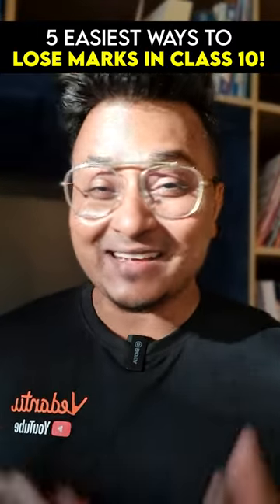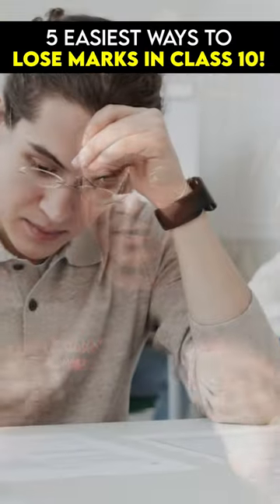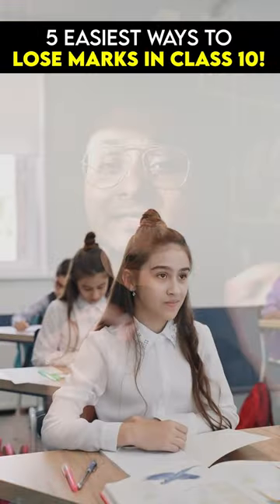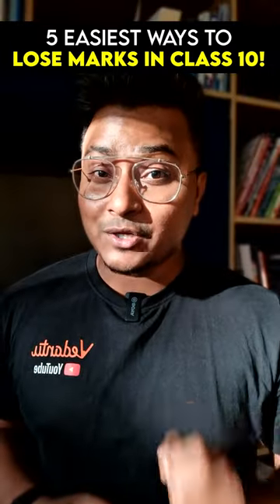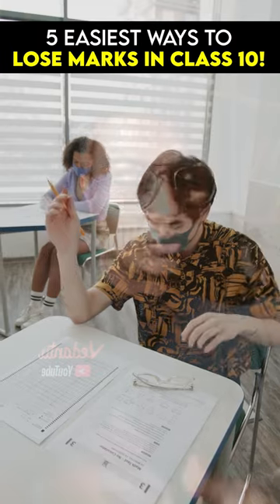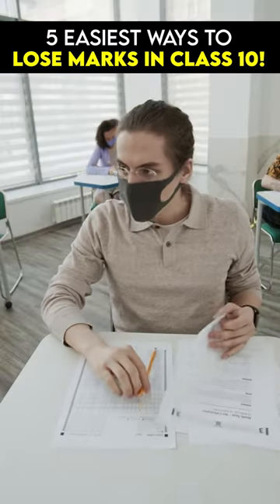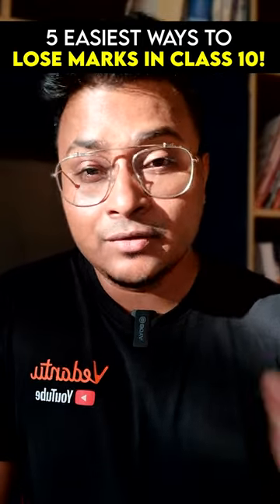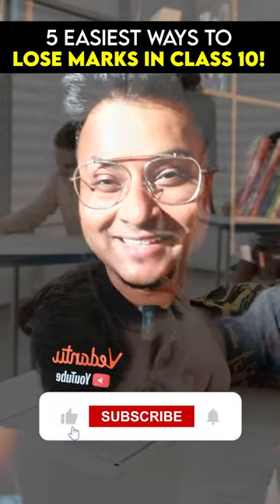5 Most Common Mistakes To Lose Marks in CBSE Boards 2023-24 | Silly Mistakes to Avoid in Class 10th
5 Most Common Mistakes To Lose Marks in CBSE Boards 2023-24 | Silly Mistakes to Avoid in Class 10th | Common Mistakes Students Often Make & Tips and Tricks to Avoid them | Abhishek Sir | Vedantu Class 10 Board Preparation

Mistakes To Avoid In Board Exam
Board Exam Mistakes
How To Avoid Mistakes In Boards
Board Exam Tips
Exam Tips For Students
Class 10 Boards
How To Score Good Marks In Exams
Study Tips
Exam Tips
Class 10 Boards Preparation
Board Exam Preparation Class 10
Class 10
Mistakes To Avoid In Class 10 Board Exam
How To Avoid Silly Mistakes In Class 10